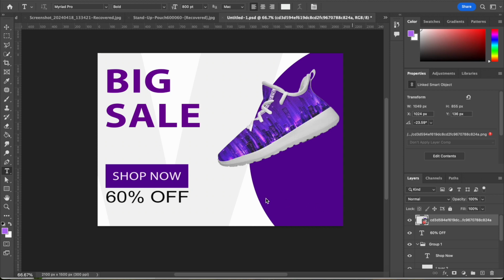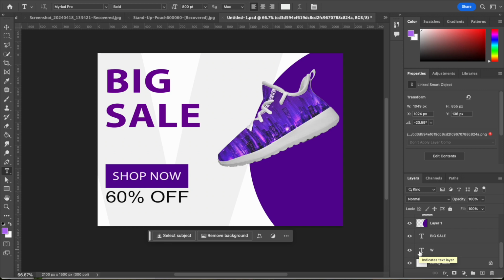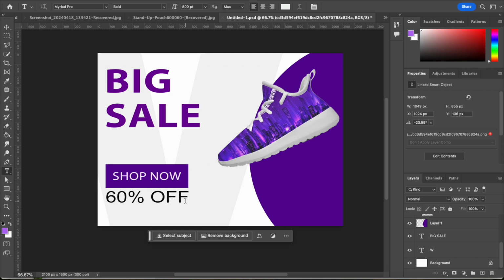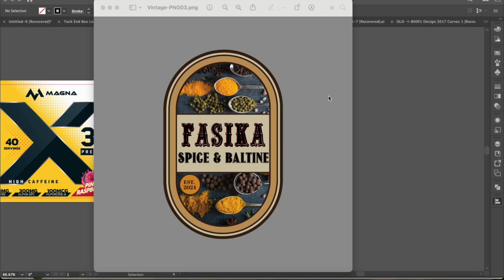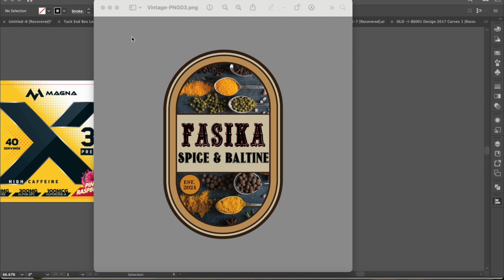Logo and Poster Creation Techniques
In this video, I have showed how to create a poster in photoshop and a vintage logo in illustrator.